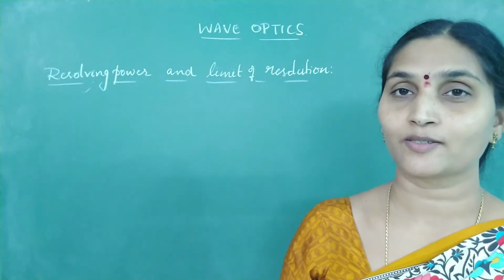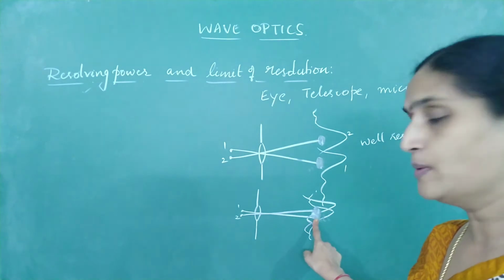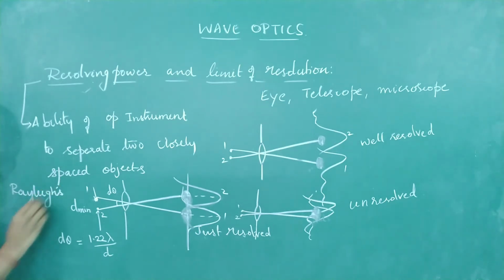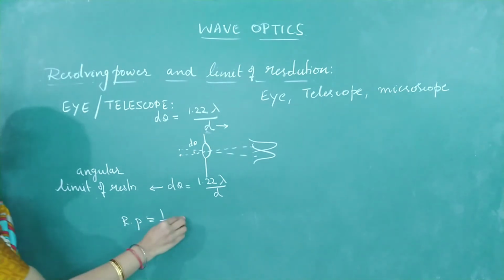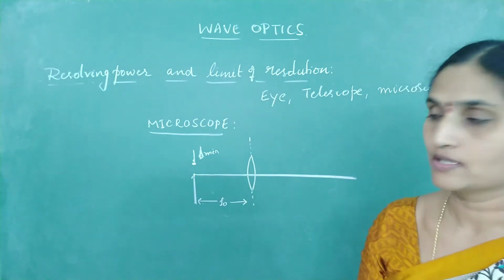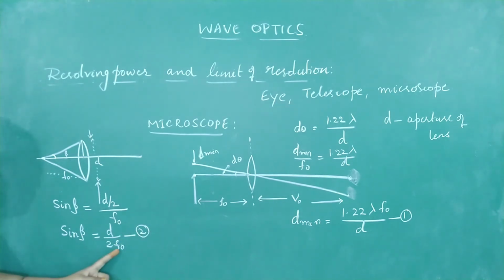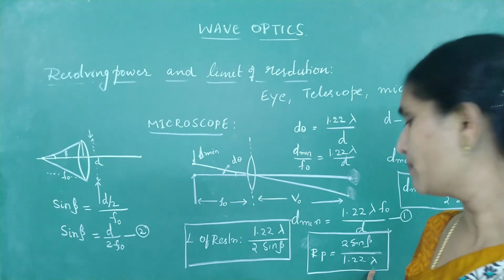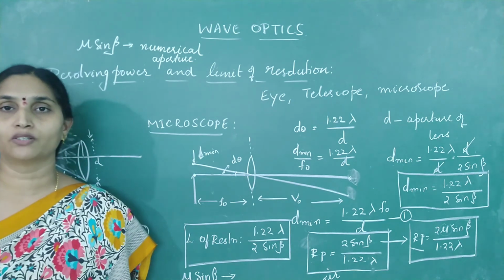12.Wave optics: Resolving power of telescope and microscope